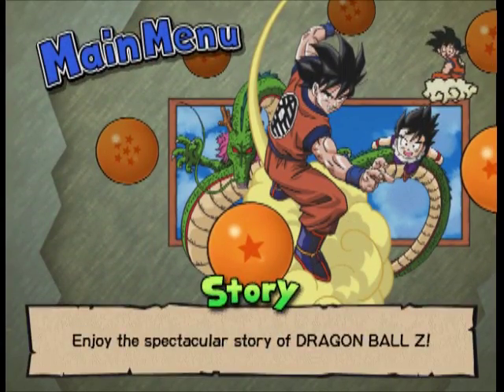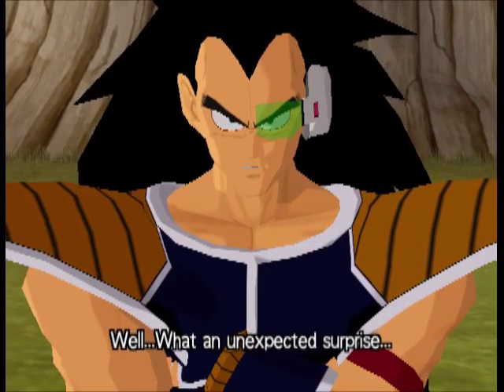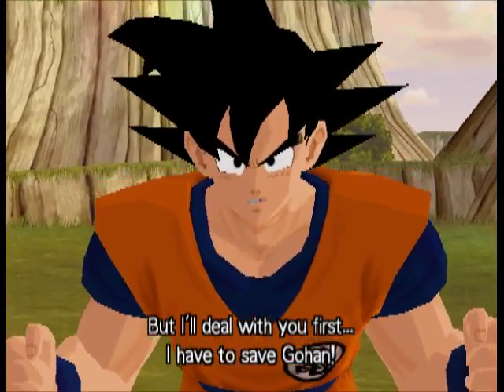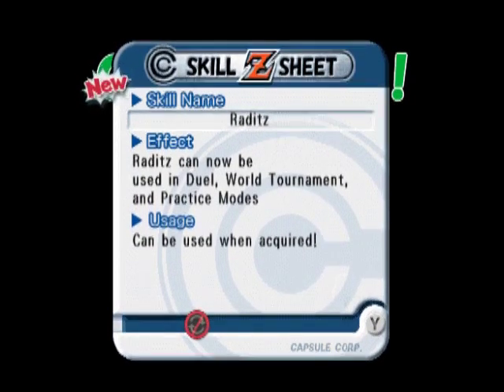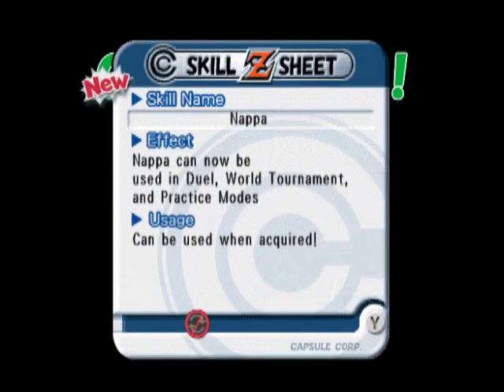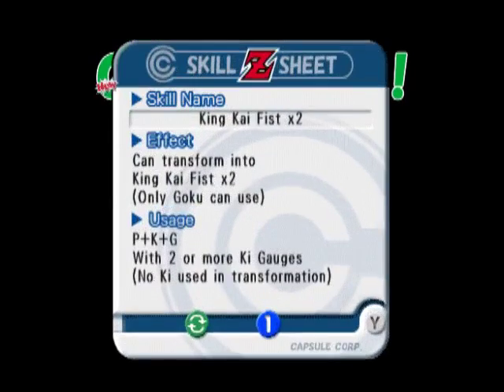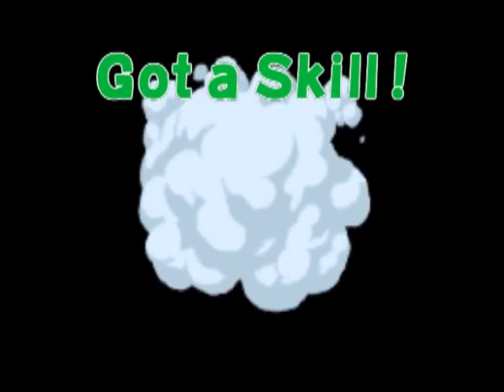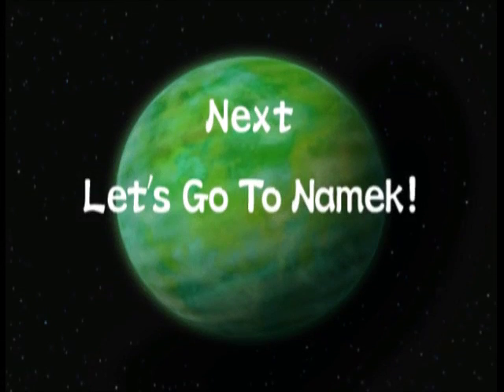Let's Play DBZ: Budokai #1-Attack of the Saiyajins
Long before there was XV, Super, Kai, and even GT..there was simply Dragonball Z.  And for those who know, the first arc is about Son Goku taking on his own kin, making a sacrifice that'll change his son's life for the better and well..the rest is history.